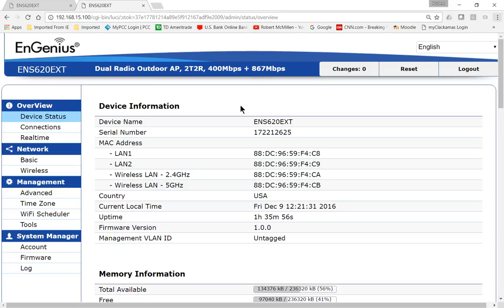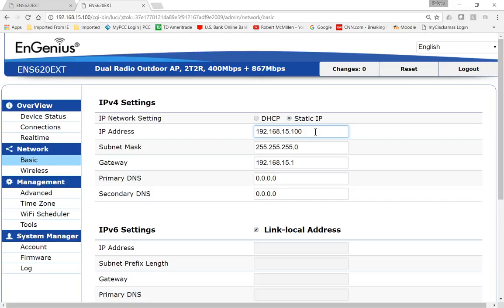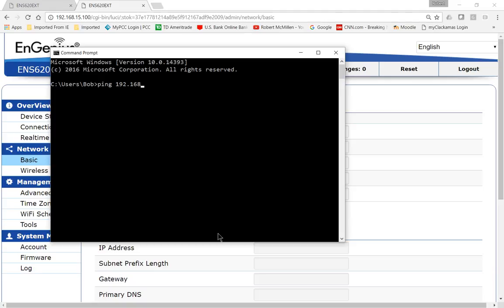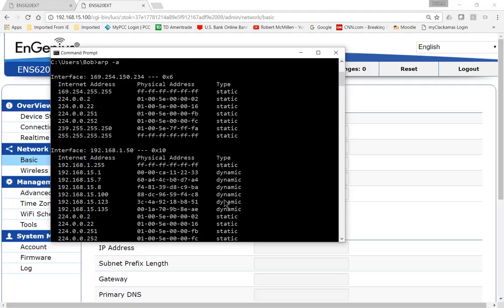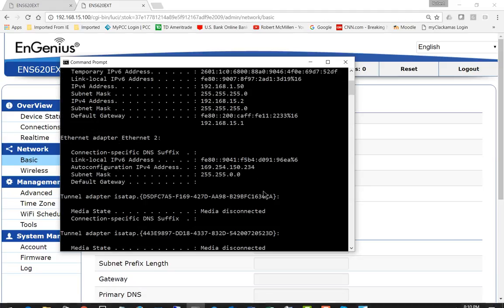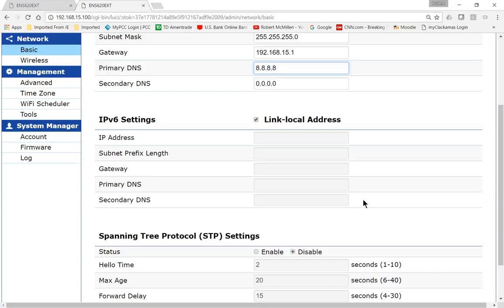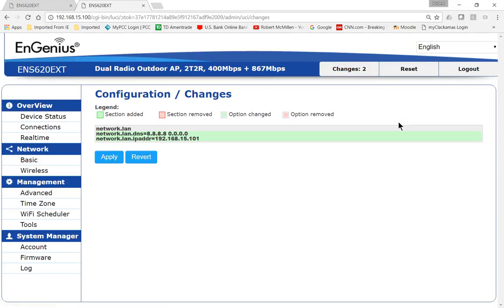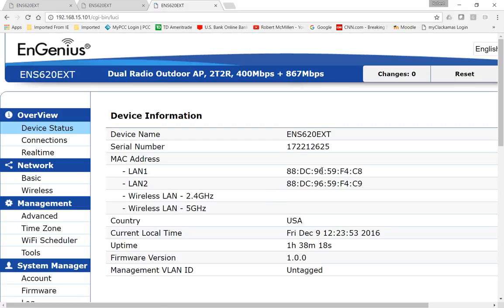How to change IP address on Engenius Wave 2 Wireless Access Point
Professor Robert McMillen shows you how to change the IP address on a Wave 2 Engenius Wireless Access Point.